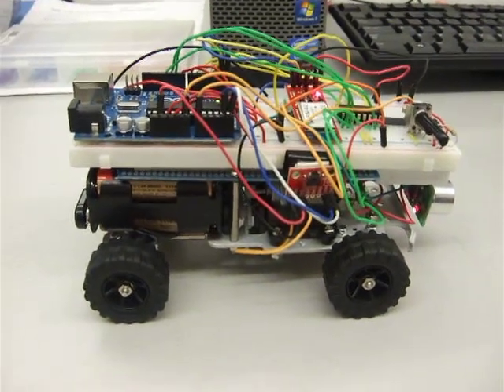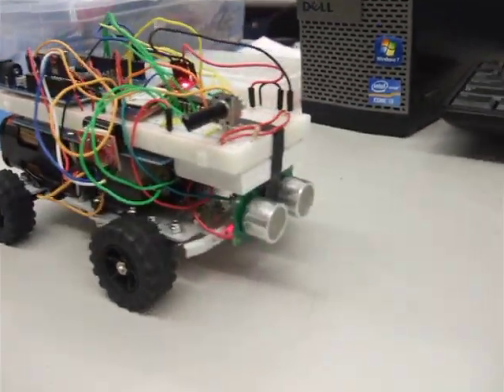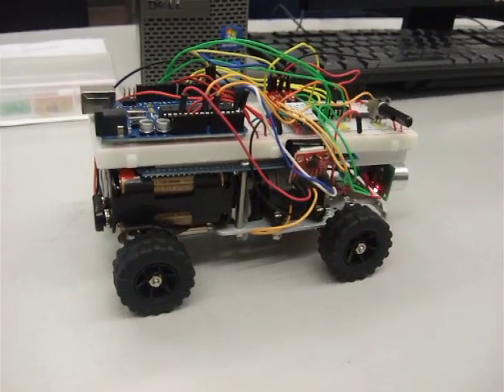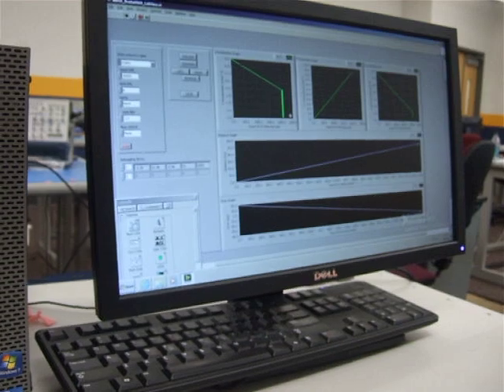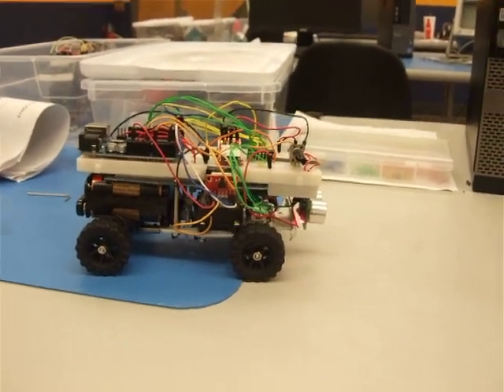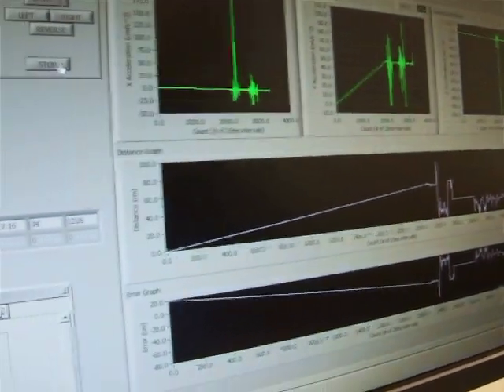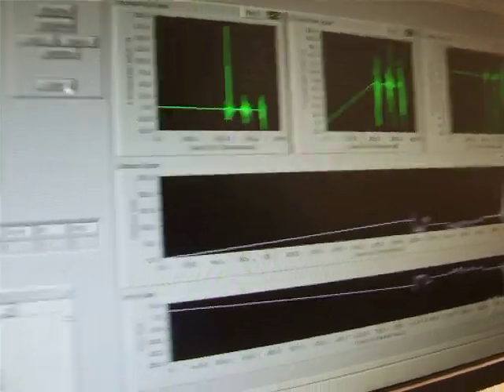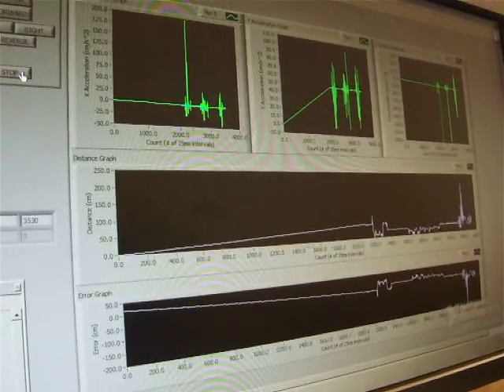Arduino Uno Bluetooth Rangefinder Car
This is an Arduino microcontroller based Bluetooth car. It uses an ultrasonic rangefinder and a software PID controller to maintain a set distance from what's in front of it. It also features a Labview interface for control of the car (including "follow mode", "forward", "backward", "left", and "right" commands). The commands are sent via Bluetooth using serial communication. Other features include an on-board 3-axis accelerometer, speed control, and a DC motor/drivetrain powered by two H-bridges.